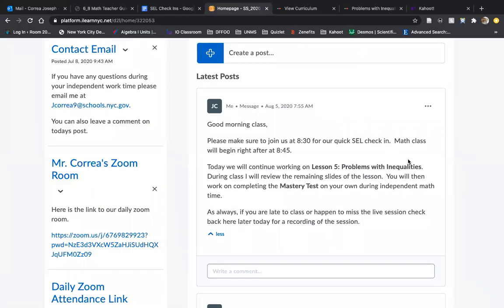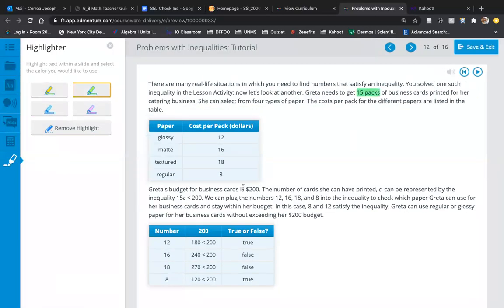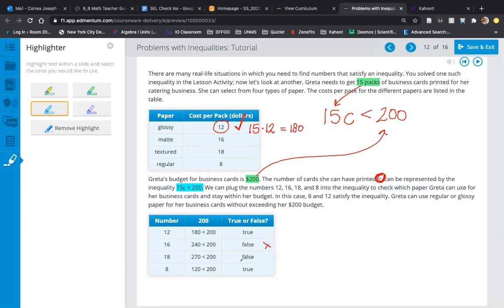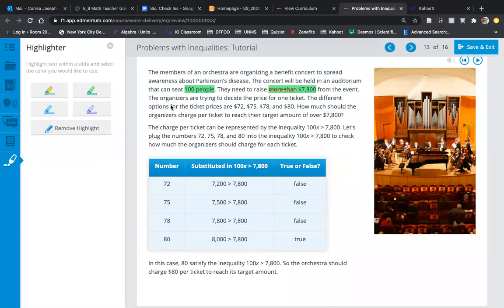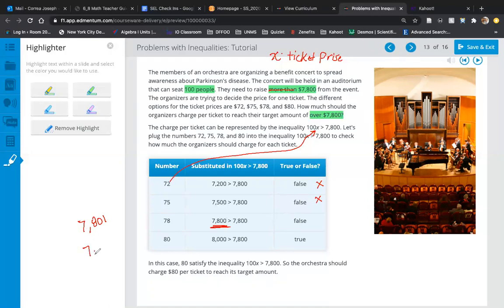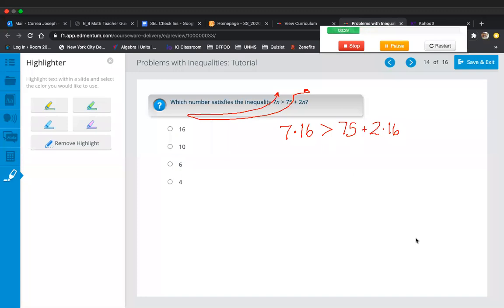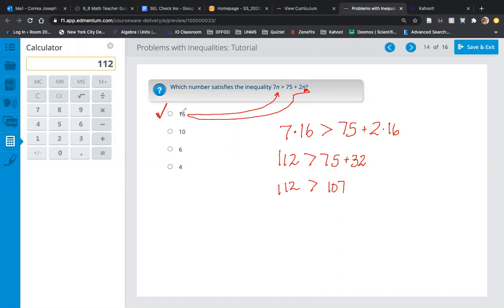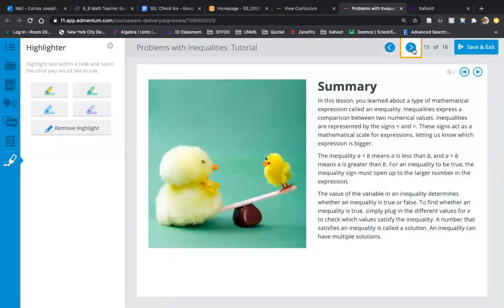SITC 6th Grade Math Live Zoom Session 8/5